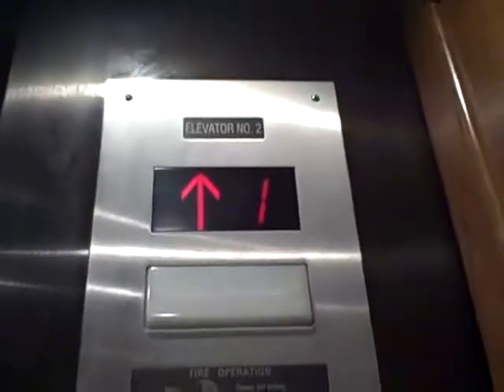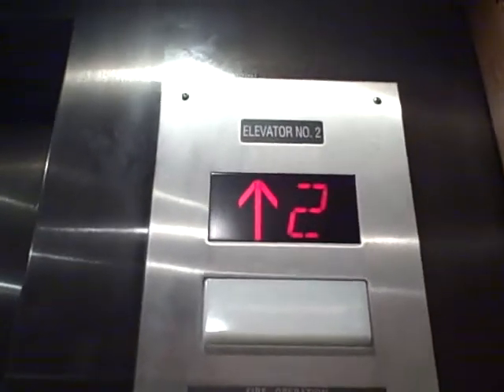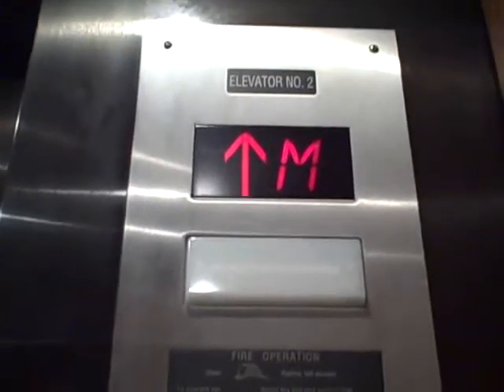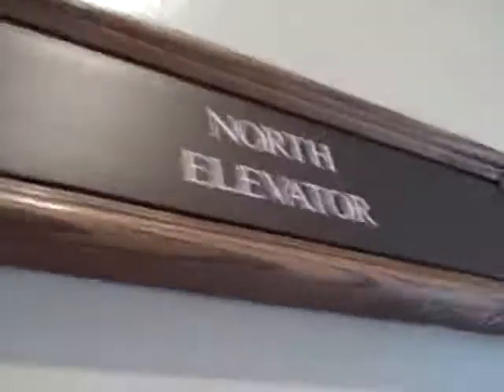164. Montgomery Traction elevator at Union Place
This is nice elevator at Union Place of Dallas tx.
man:Montgomery
peformance:2500lbs/10hp/4 floors
installed:around in the 70s
type:Traction